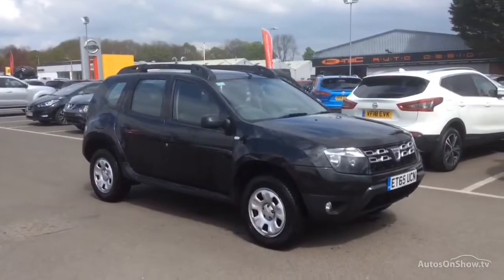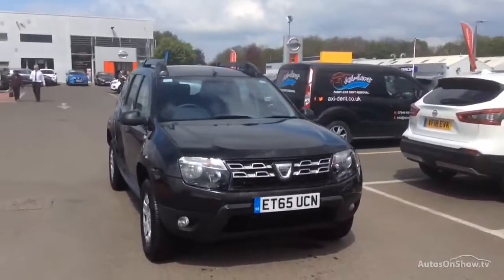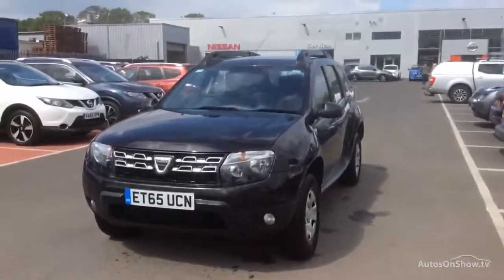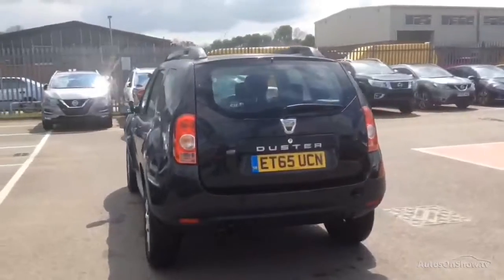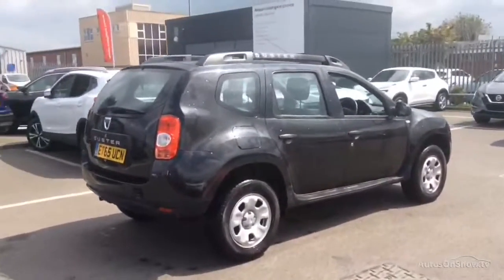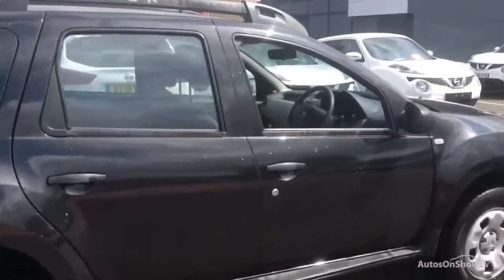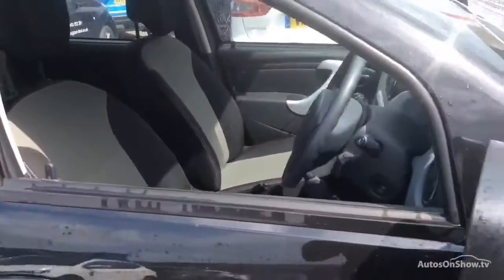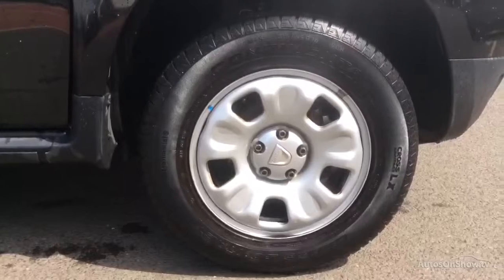DACIA DUSTER AMBIANCE BLACK 2016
2016 DACIA DUSTER AMBIANCE HATCHBACK PETROL, in BLACK